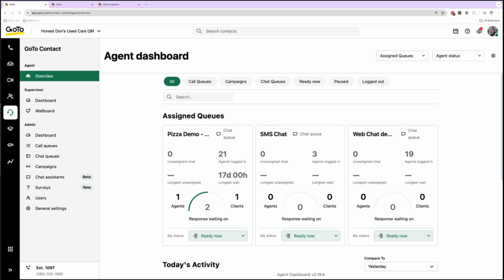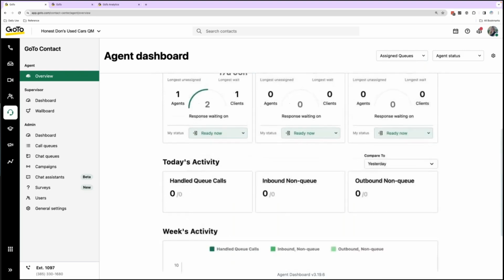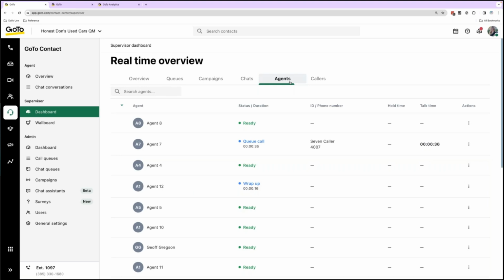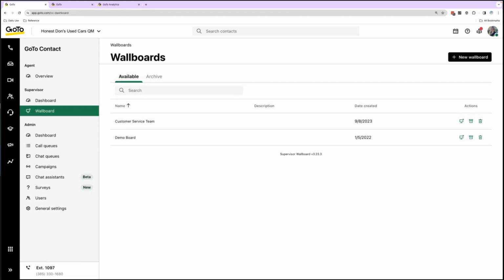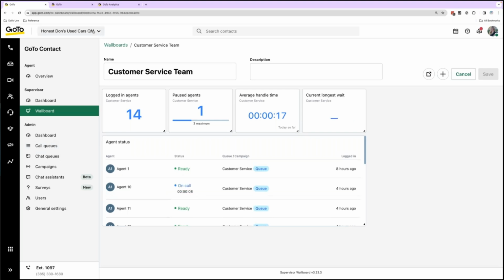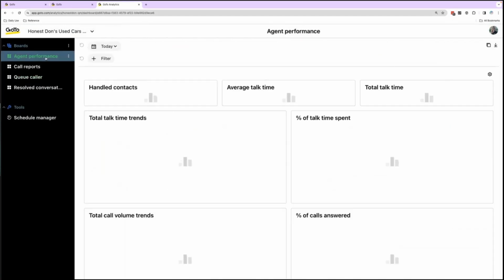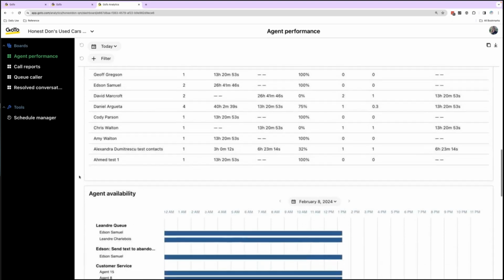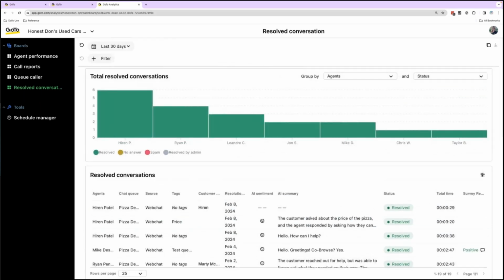GoTo Connect Complete Demo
The all-in-one phone, meeting and messaging software built for small and mid-sized businesses. Boasting an enterprise-grade phone system with 100+ features, GoTo Connect brings communications together with the best admin tools on the market and #1 customer-rated support.